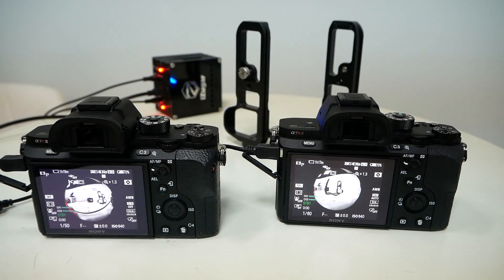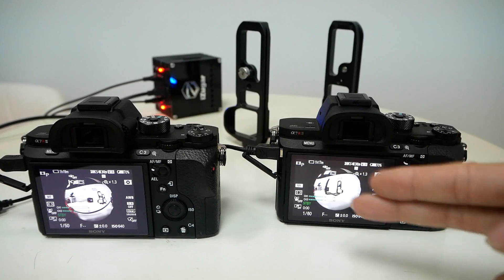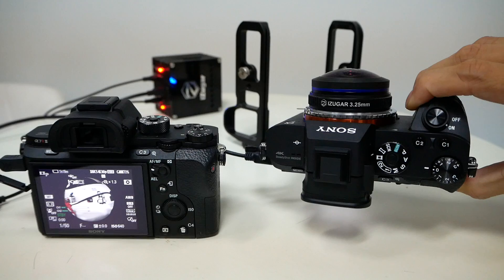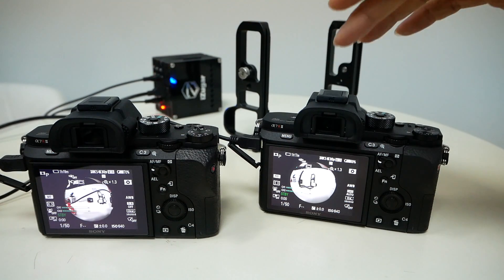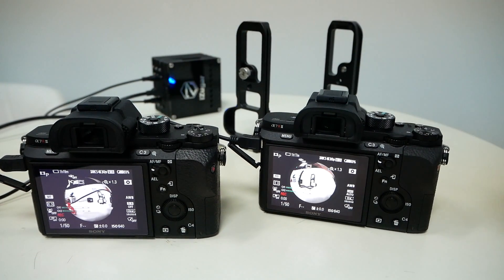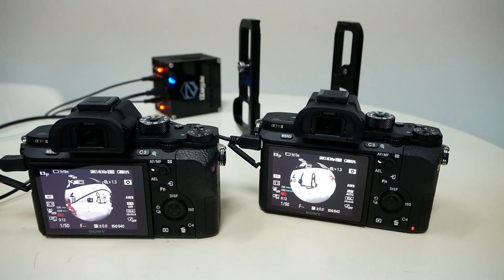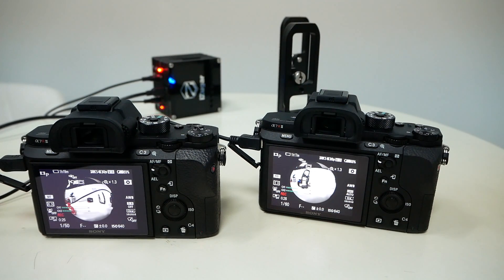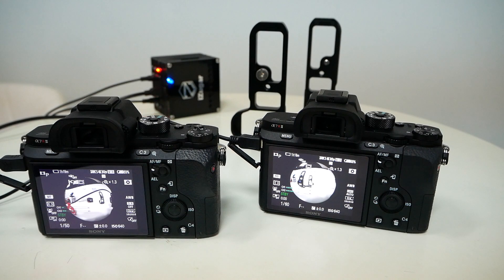iZugar Z2XL-S Sony A7R2 sync demo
This is our demo of how do we synchronize two Sony A7Rii camera for 360 video production. Using two iZugar MKX22, the 220 fov fisheye lenses we can make seamless 360 video at a much higher quality than with two small actioncam. Early access available by request :)